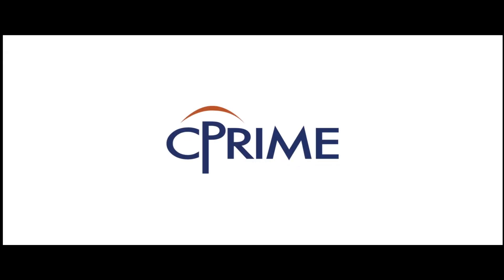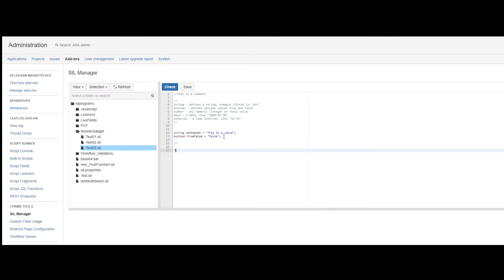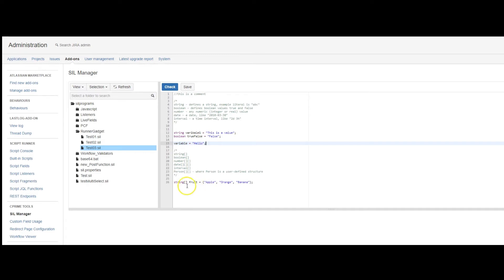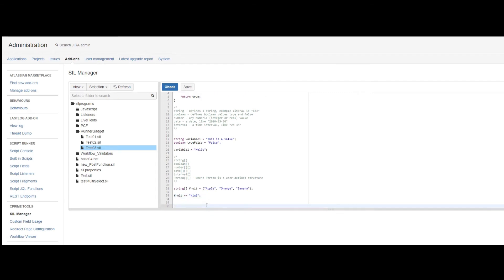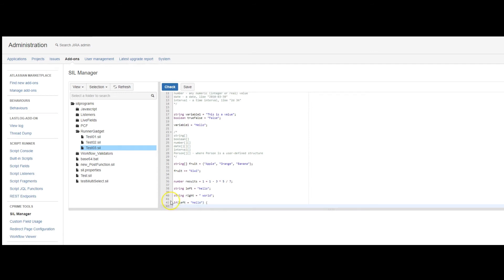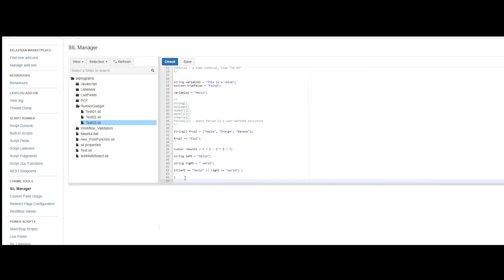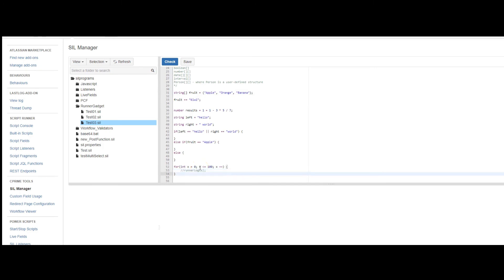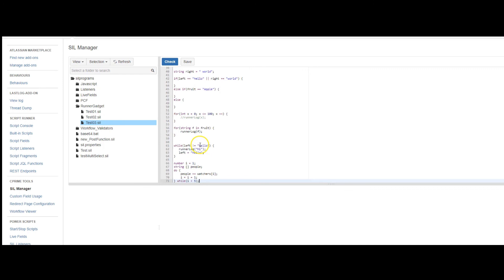How to get started with basic script writing using Power Scripts for Jira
In this introduction and basic training series, learn how to use Power Scripts for Jira to create scripts, automation, and more to effortlessly extend or customize Jira Software, Jira Service Desk, and other powerful Atlassian Suite.  In this video, you will learn the basics of script writing that powers up your Jira Administration use cases.